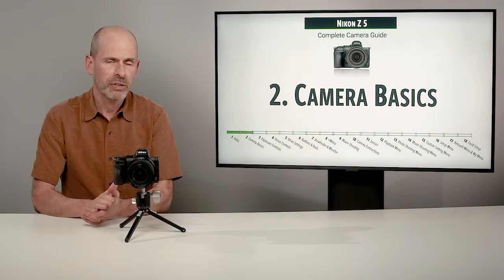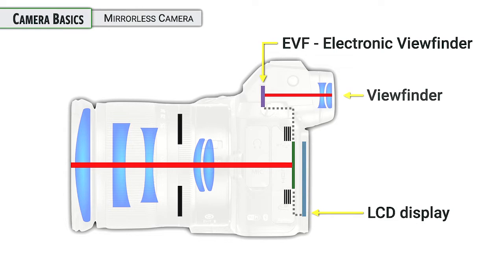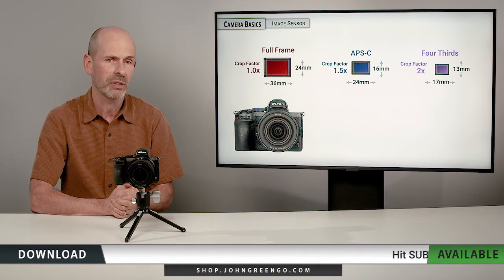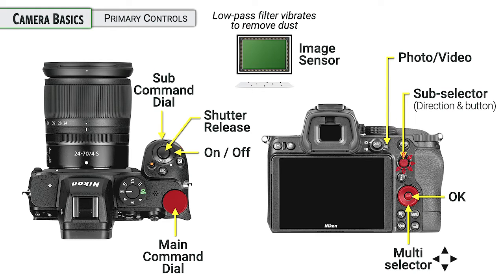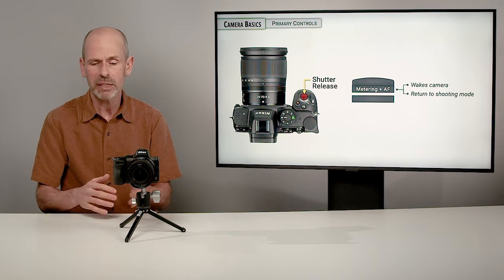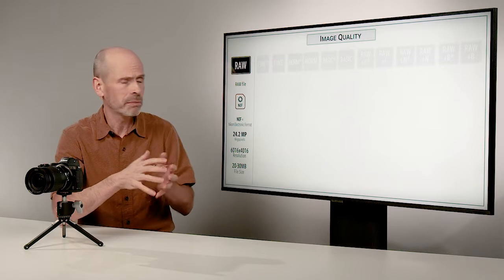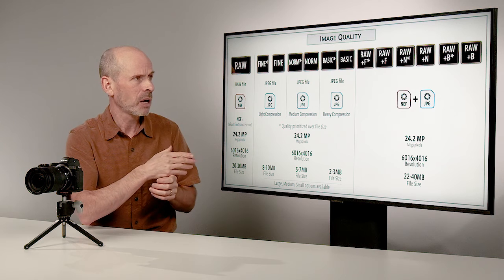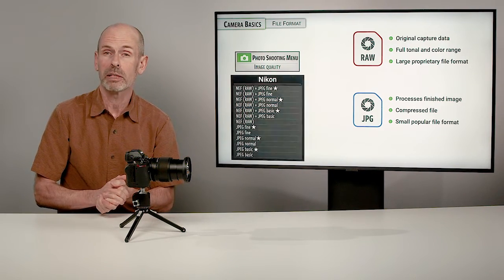Nikon Z5: CCG [02-Camera Basics]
By the end of this class you’ll be an expert in the Z5 and will know exactly how to get the most out of it. From beginners to pros, you’ll be coming back to review the class again and again; each time picking up a deeper level of understanding.

Contents:
0:00  Overview
0:30  How a mirrorless camera works
3:17  Image sensor
4:22  Primary controls
9:58  File format & Image quality